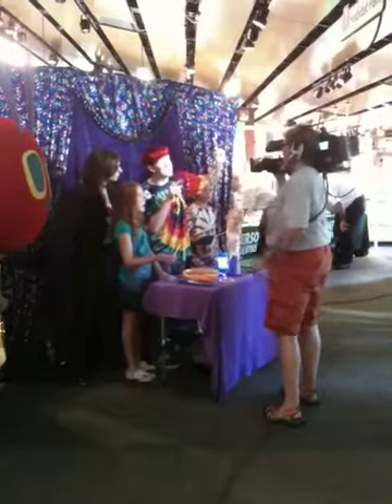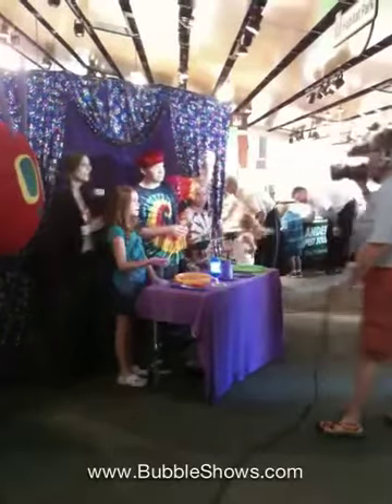Inside a Giant Bubble on WGN Morning News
Bubble man Geoff Akins takes host Ana Belaval inside an 8 and a half foot inflatable plastic bubble. Later, Chloe and Spencer join Geoff as he makes a bubble caterpillar on air!

Geoff performs over 300 shows a year all across the country and even overseas.